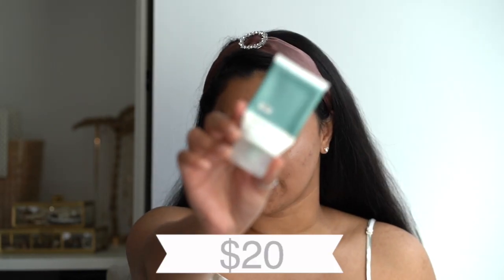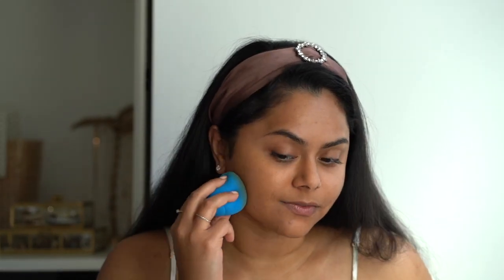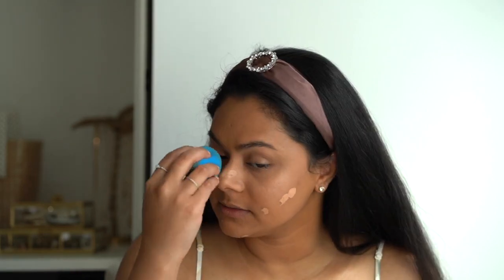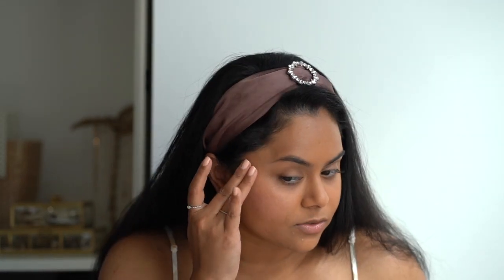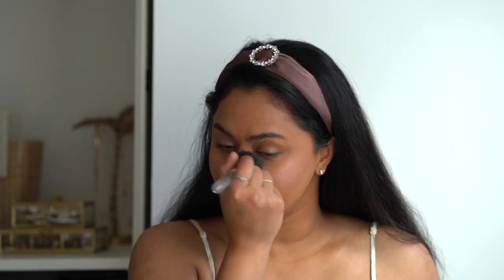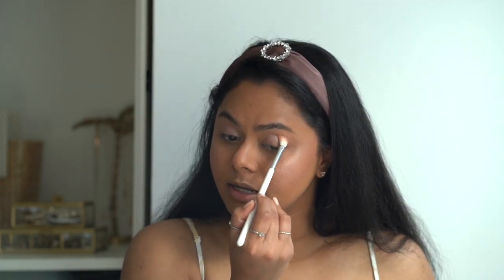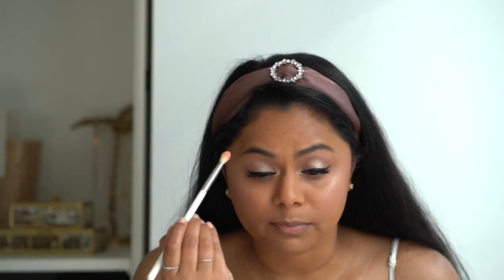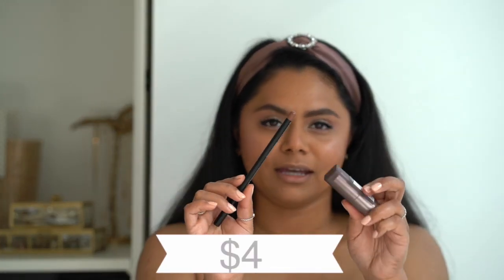DRUGSTORE MAKEUP TUTORIAL | Full Face of Drugstore Makeup | Drugstore Makeup Kit | Sue Shamon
DRUGSTORE MAKEUP TUTORIAL | Full Face of Drugstore Makeup | Drugstore Makeup Kit

Today I wanted to share with you guys a simple makeup look using ALL drugstore products! You really don’t need to have a huge collection of makeup. So I put together this look using some of my favourite products that won’t break the banks!

Sincerely,
Sue